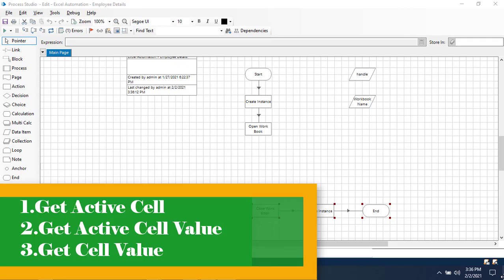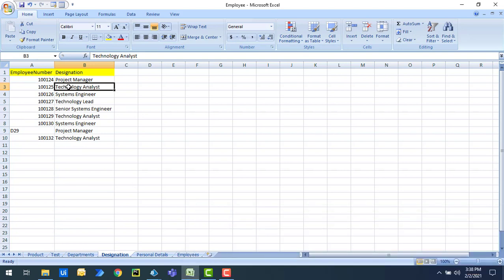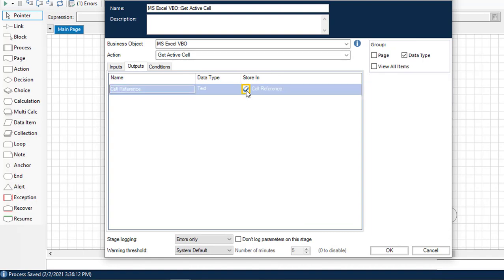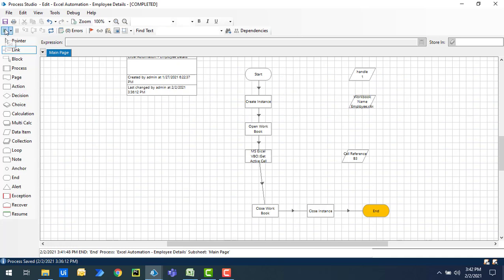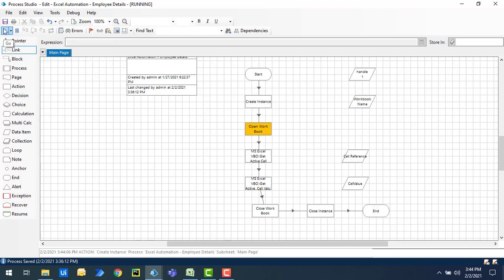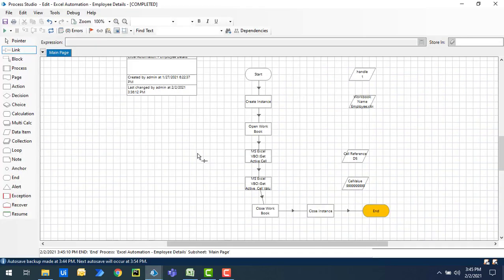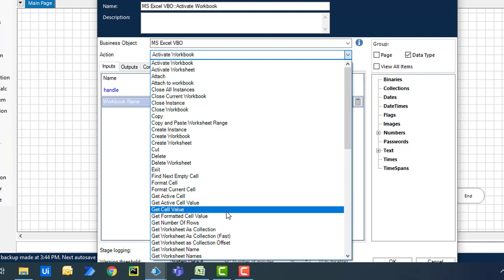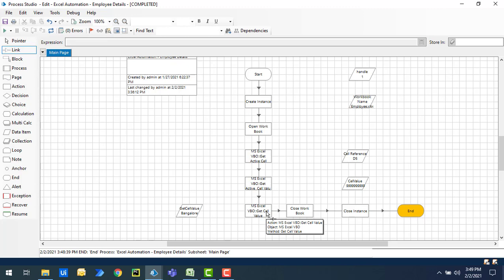Blue Prism #9 : Get Active Cell, Get Active Cell Value and Get Cell Value Actions - Excel Automation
00:00 Intro
02:01 Get Active Cell
04:42 Get Active Cell Value
07:20 Get Cell Value